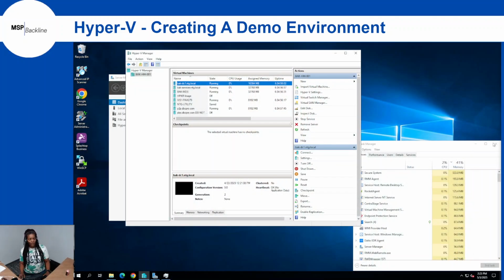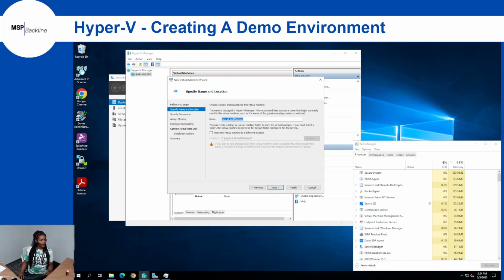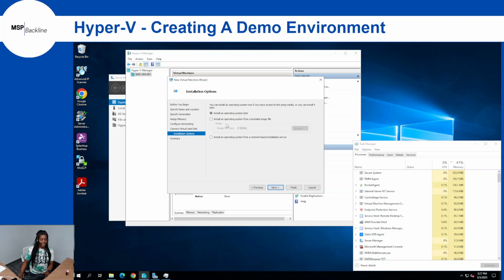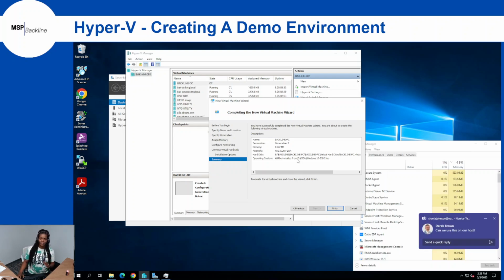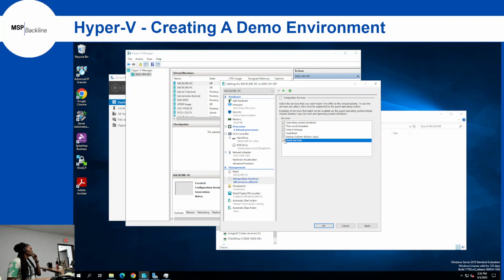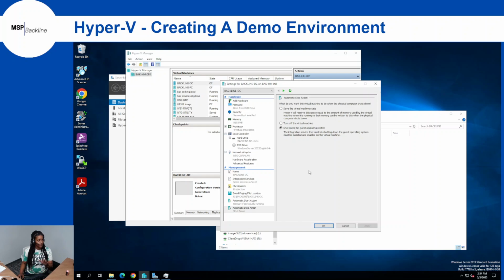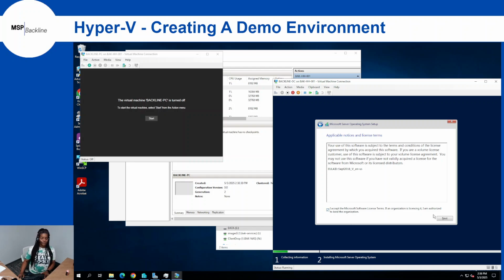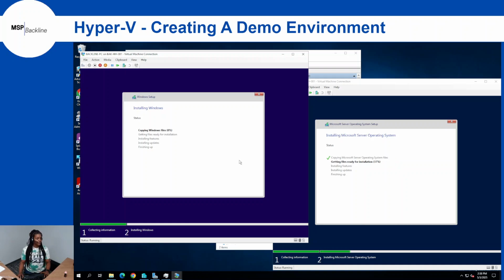Hyper-V - Creating a Demo Environment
Maiden Video (so, it is rough)
Building out demo environment on Hyper-V.

Covers the following topics:
* Adding and Configuring Server VM
* Adding and Configuring PC VM
* OS Install for both VM